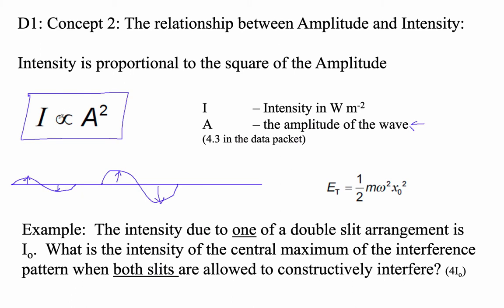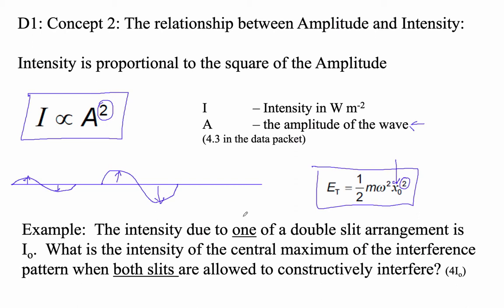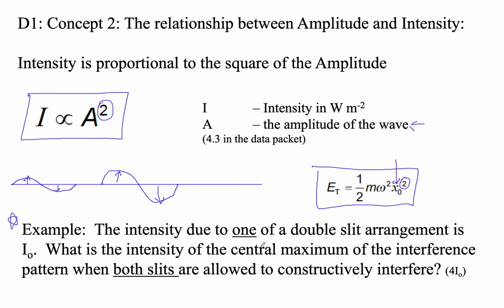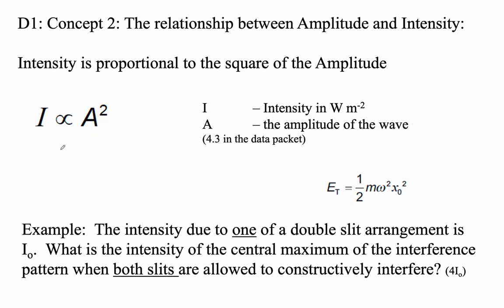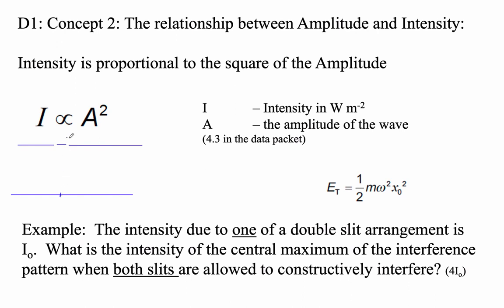HTPIB12D1 Intensity and Amplitude